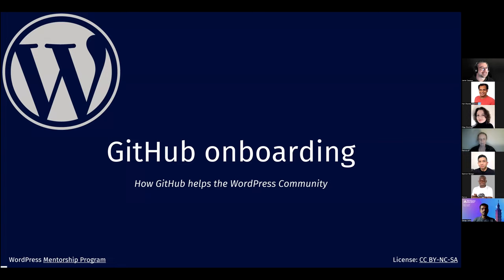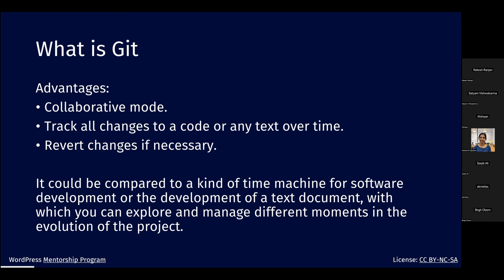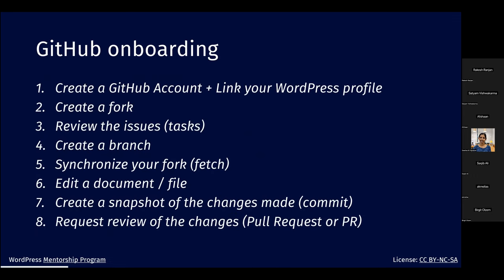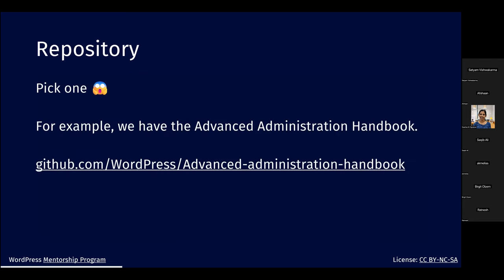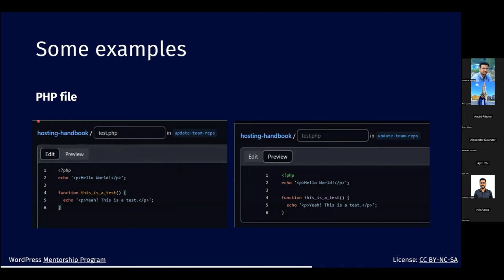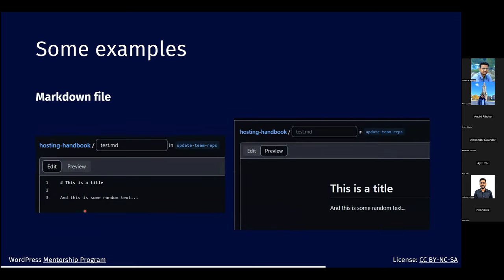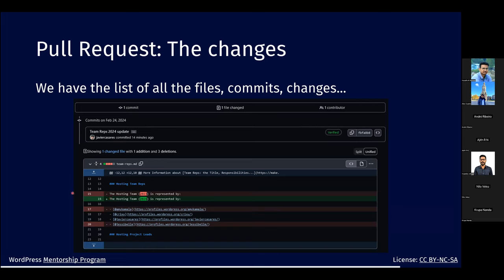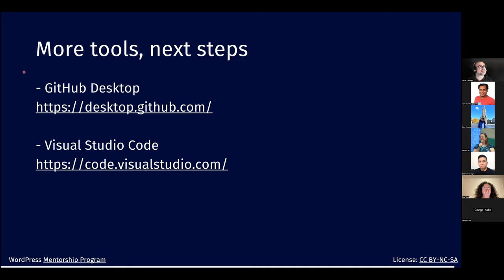GitHub Onboarding for Mentees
Welcome to the GitHub onboarding session of the WordPress Contributor Mentorship Program!

This session is aimed at all attendees, and will give everyone a quick overview of GitHub. The goal is to help our attendees learn about GitHub and to guide them with the contributing process, especially since many of our contributor teams use GitHub.Presentation Slides »